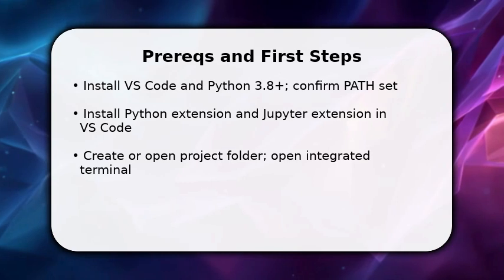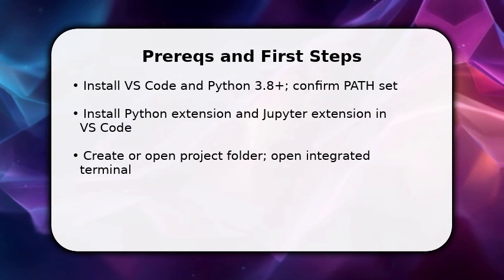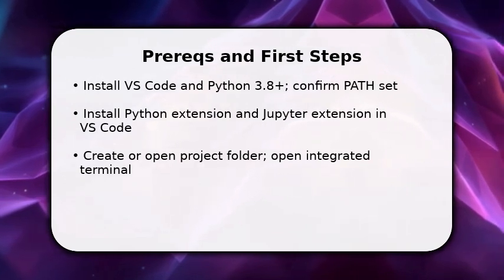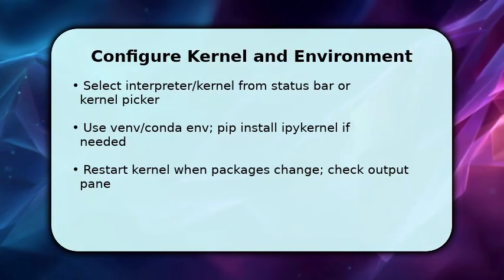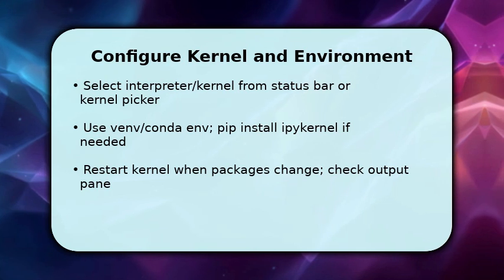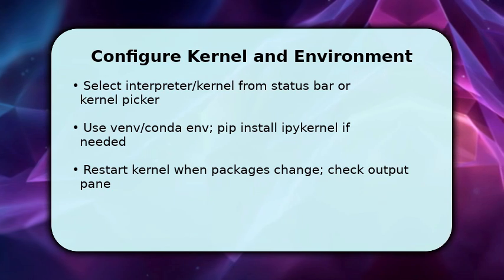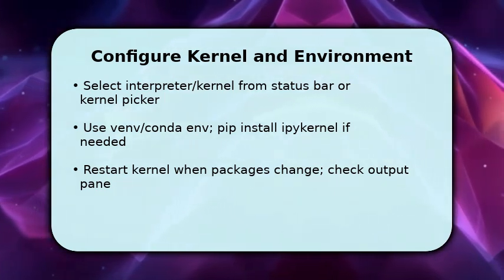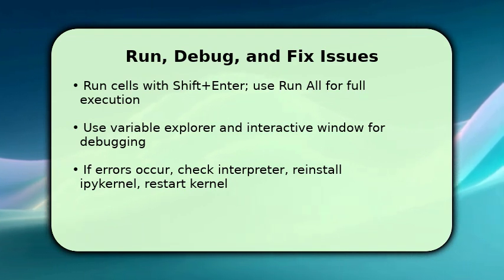How to Run Jupyter Notebook in Visual Studio Code (updated)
Discover the seamless integration of Jupyter Notebook within Visual Studio Code with this updated guide. Learn step-bythy to launch, manage and enhance your data science projects directly in VSCode for an efficient workflow.